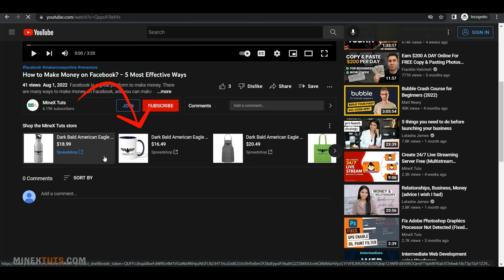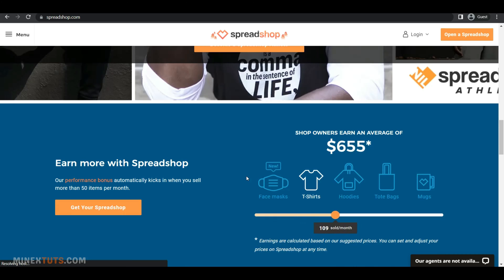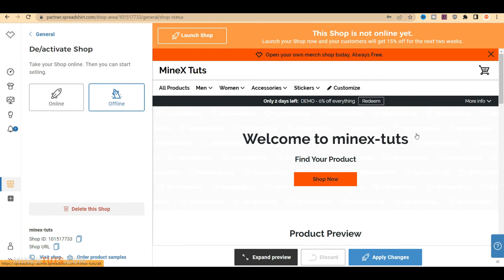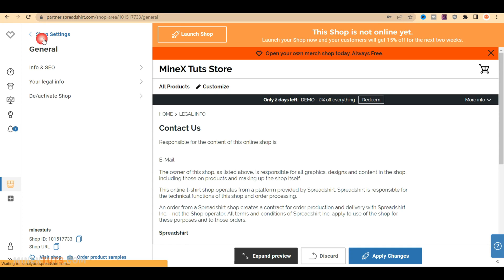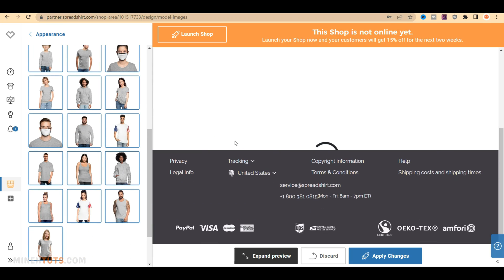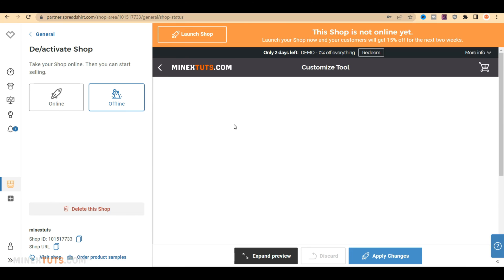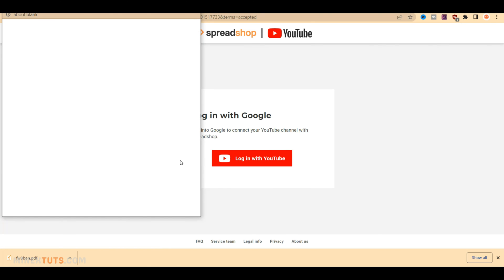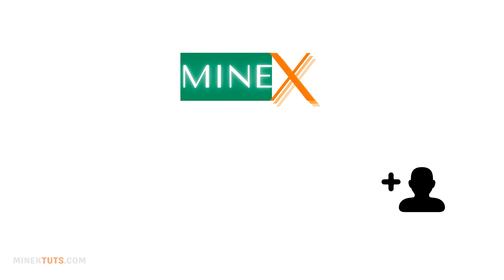How to Sell Merch on YouTube - Connect Channel Store [Full Tutorial]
In this video we’ll walk you through:
- Add your design and select best products for that
- How to design your store
-  Connect your store to YouTube shopping
-  Market and sell your merch to your audience.

Selling merch on YouTube is a great way to make some extra income and promote your brand. In this video, we'll go though all the steps that you need to start selling merch on YouTube! After watching this full tutorial, you'll be ready to start selling merch on your YouTube channel!

TIMESTAMPS
0:00 Introduction
1:10 Step 1: Start Spreadshop for Free
1:31 Step 2: Add the First Product to Your New Shop
2:31 Step 3: Customize the Spreadshop
3:00 Settings - General
3:45 Settings - Page Settings
4:16 Settings - Appearance
5:07 Settings - Prices & Promos
5:29 Settings - Marketing
5:40 Settings - Advanced
6:01 Step 4: Publish the Merch Store
6:27 Step 5: Connect your Merch Store to YouTube
6:48 Step 6: Optimize your YouTube Shopping Store